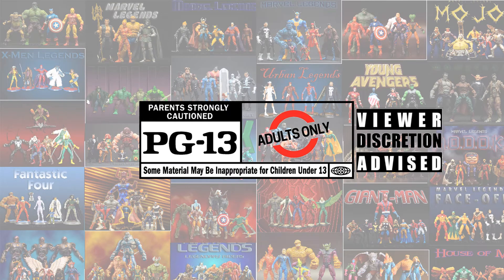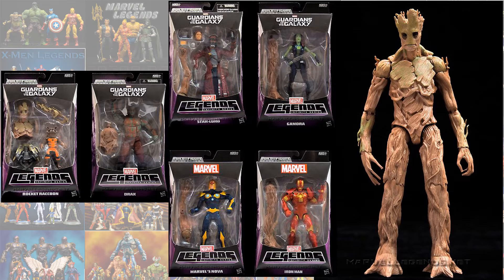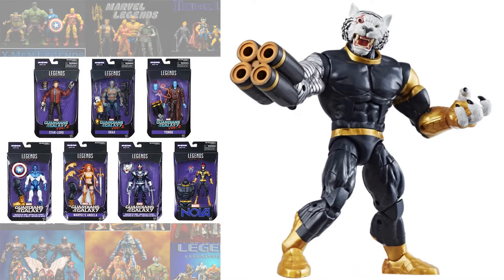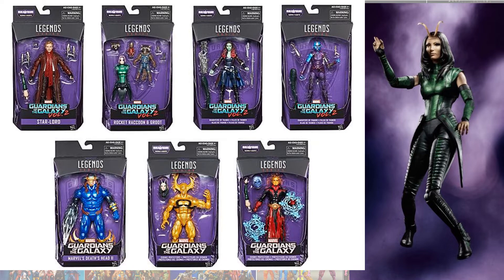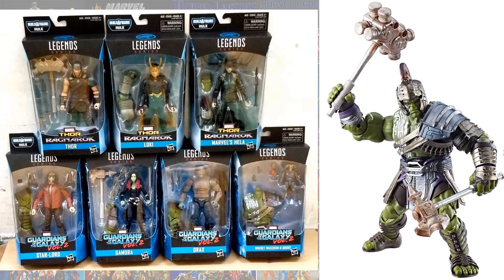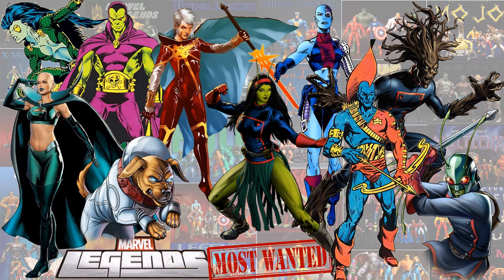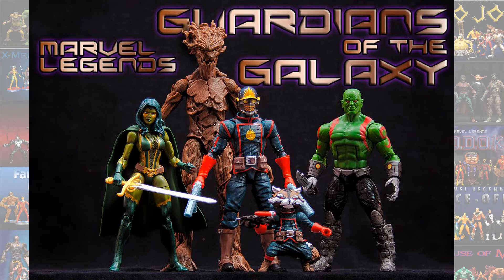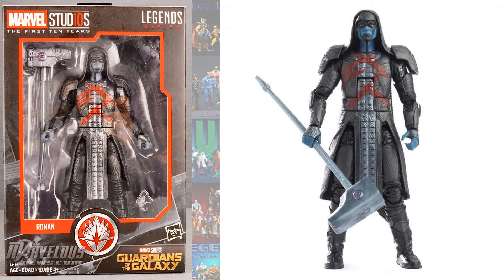Every Marvel Legends Guardians of the Galaxy Wave Comparison GOTG